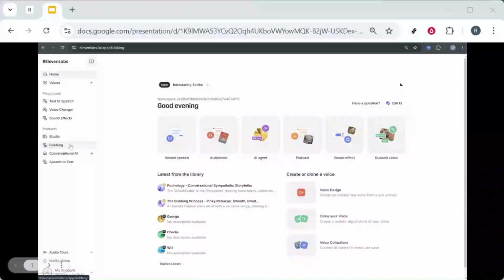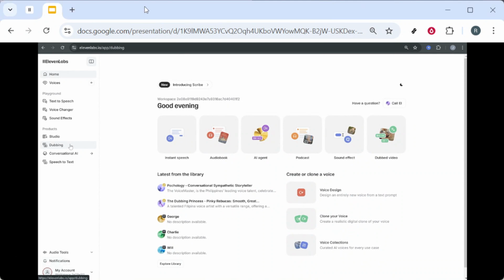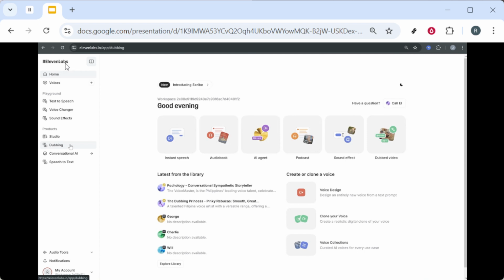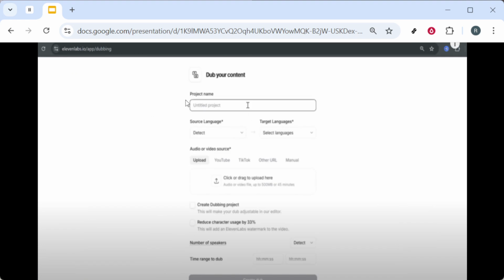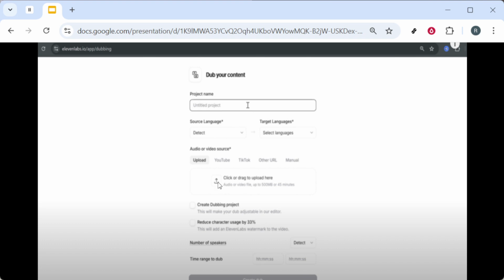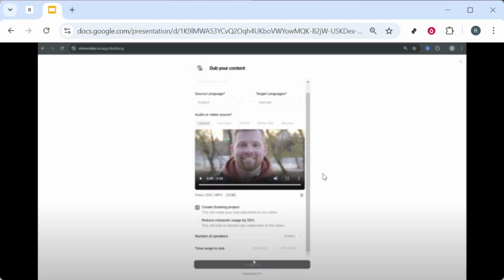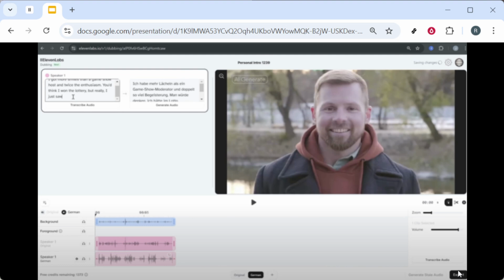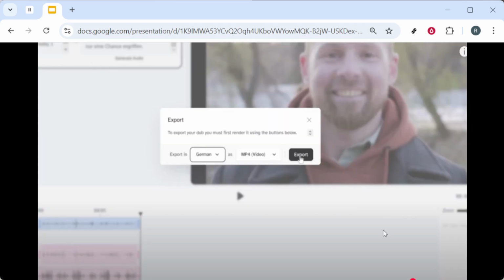How to Translate Videos into Multiple Languages with ElevenLabs | Full Guide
Go global with your content using ElevenLabs’ translation tools!
🎥 You’ll learn:

🌐 Translating scripts easily

🎙️ Generating multilingual audio

💡 Syncing voiceovers to video

🚀 Reaching worldwide audiences